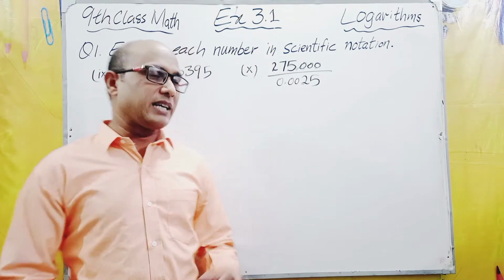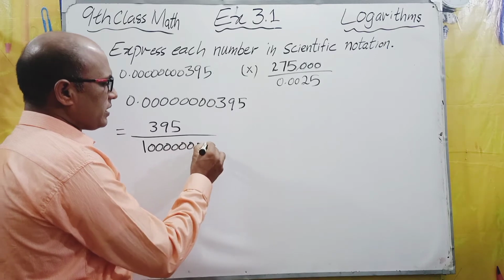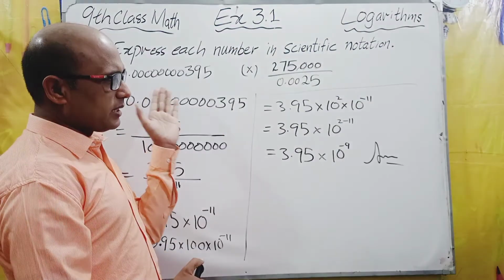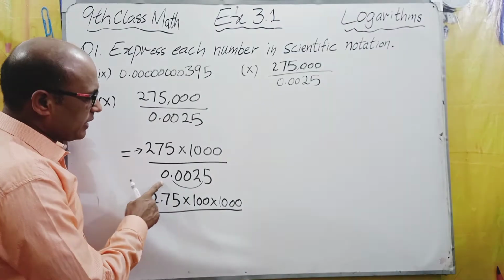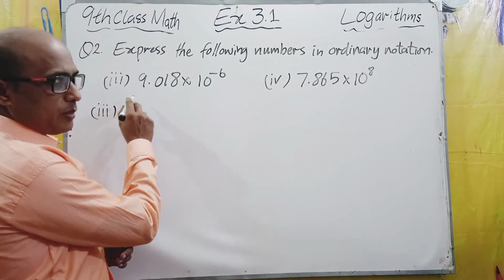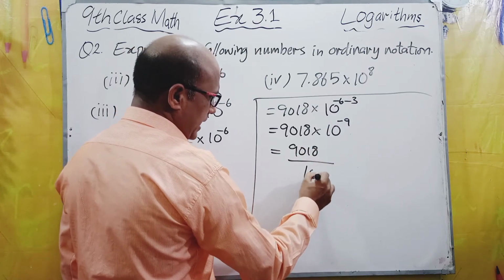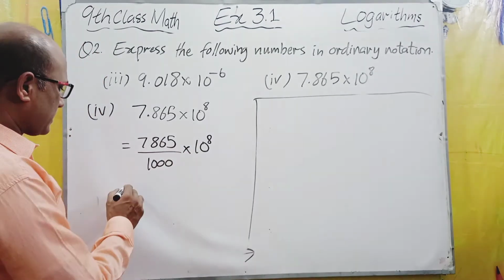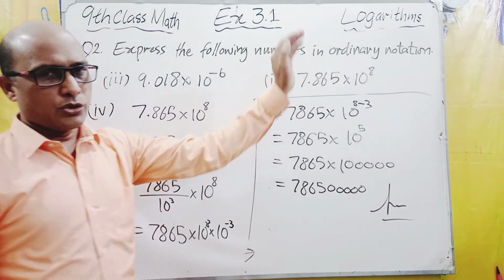9th Class Math, Ch#3, Ex 3.1, Question#1 & 2, Express numbers in Scientific & Ordinary Notation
In this video my students will learn how to express numbers in scientific and ordinary notation.
9th Class Math, Exercise 3.1 Question no.1 & 2 of chapter 3, Scientific & ordinary notation, Matric part 1 Math.
9th class math, sir Daud, mathematics with sir Daud, chapter 3 class 9 Math, Ex:3.1, Q.1 & 2 of Ex3.1, class 9 Maths, Chapter 3, Question 1 & 3 of Exercise 3.1, Logarithm class 9, chapter 3 maths class 9, ex 3.1 class 9